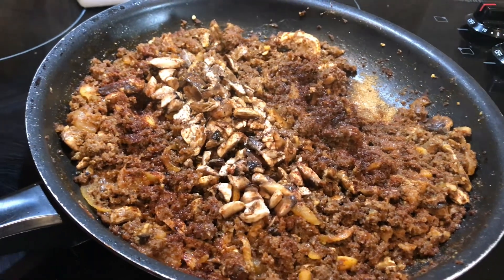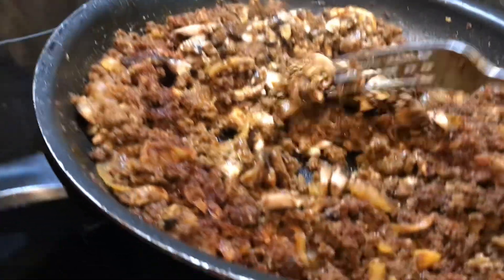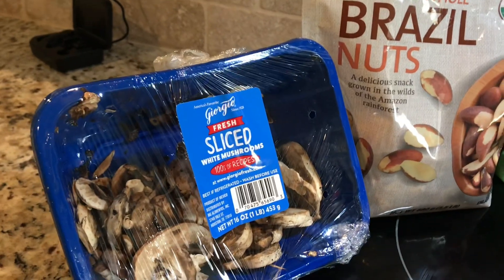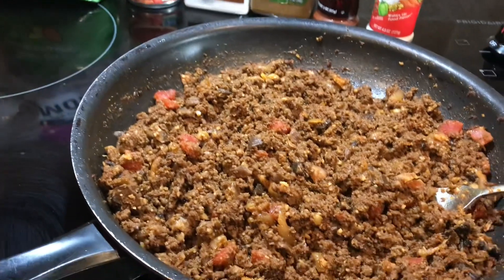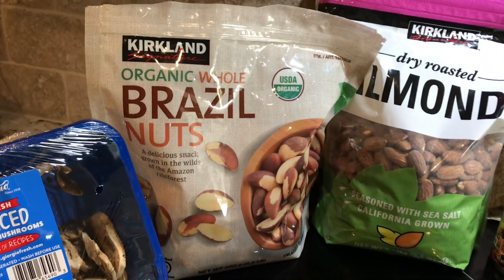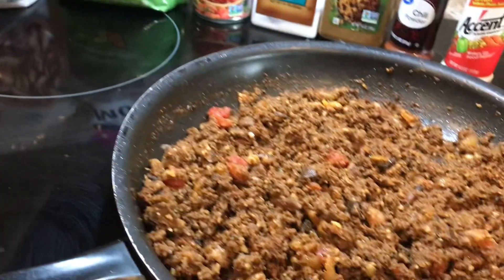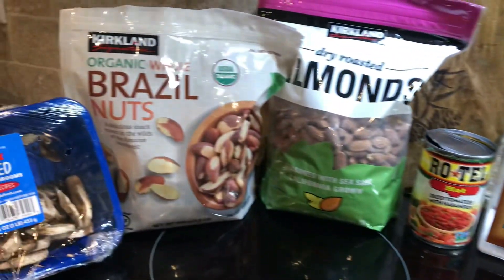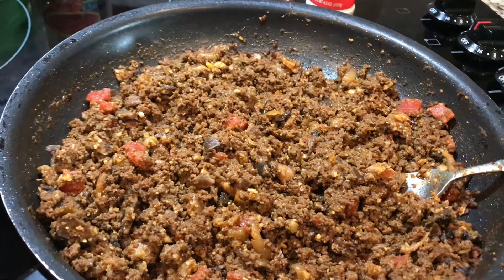NUT-Meat Tacos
This was my first time making nut meat for nachos & tacos. The appearance, seasonings, and texture was terrific!